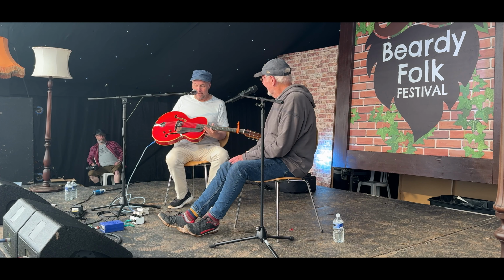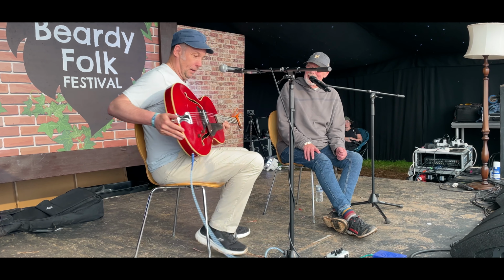Bob Harris & Martin Stephenson (Live At Beardy Folk Festival 2024)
Bob Harris chats to Martin Stephenson live at the Beardy Folk Festival at Hopton Court, Cleobury Mortimer in Shropshire.

13th to 16th June 2024

Filmed and Edited by John Bailey